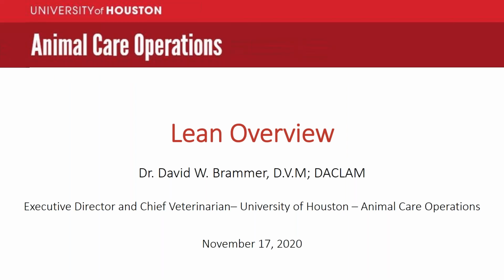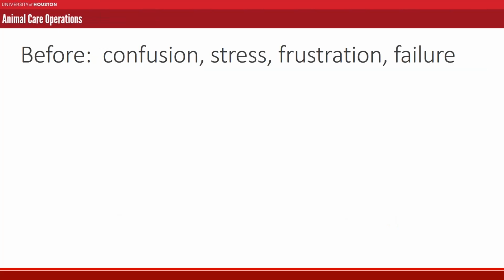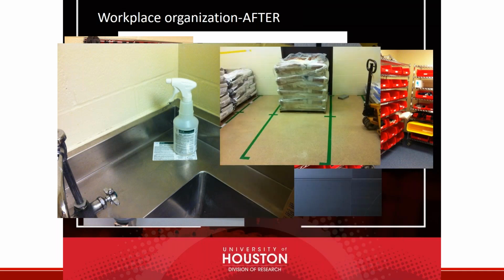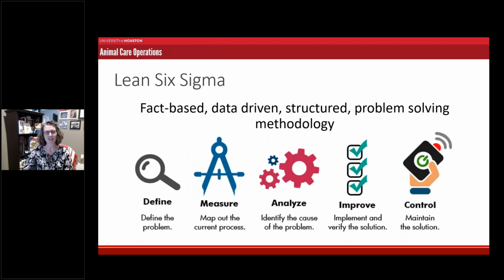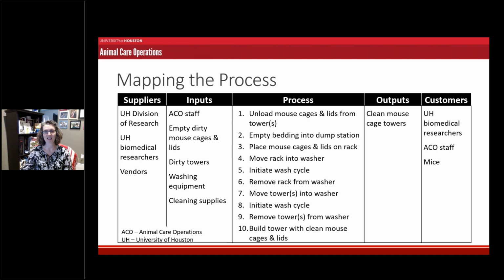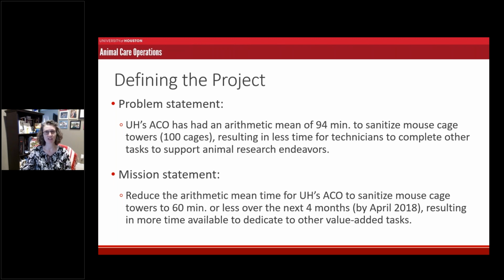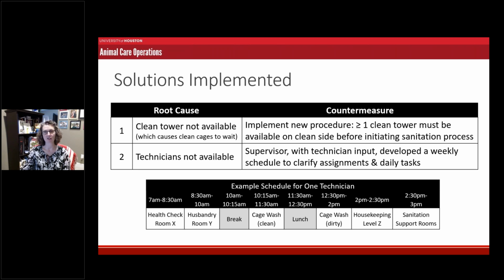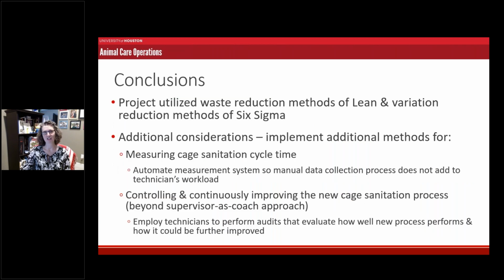Lean Six Sigma Case Example: Reducing Mouse Cage Sanitation | Drs Jamison Kovach and David W Brammer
Date presented: November 17, 2020

Abstract: Gaining efficiency by doing less is one of the foundational principles of lean management. Identifying wastefulness in the areas of time, inventory, motion, waiting, overproduction, over-processing, and defects, is essential to process refinement. As you would expect, many lean tools can be used. This seminar will demonstrate some of the lean tools that have transformed the Animal Care Operations (ACO) and also present an efficiency project within the cage wash area. Although efficient sanitization is a high priority, the cage sanitation process for animals used in biomedical research can be labor-intensive. To increase the efficiency of cage sanitation, the current project used the Lean Six Sigma methodology to reduce the time to sanitize mouse cages by implementing countermeasures to reduce causes of waste within this process for the ACO group at a leading public research university. Through observation of the ACO’s existing mouse cage sanitation process and brainstorming sessions with the ACO staff, the existing process was mapped, a baseline measurement of the current process performance was established, the process was analyzed to identify potential causes of waste, and appropriate countermeasures were implemented to improve the process. These countermeasures involved actions specifically targeted at reducing process delays, which included implementing new procedures, clarified schedules, and visual controls. As a result of this project, ACO’s average mouse cage sanitation process cycle time was reduced by 35 min. The time saved was reinvested within the ACO to provide technicians additional time to complete other valuable tasks.

Presenter: Dr. Jamison Kovach
Jamison V. Kovach is the PMI Houston Endowed Professor in Project Management at the University of Houston. She received her Ph.D. in Industrial Engineering from Clemson University. Her industrial experience includes more than five years as a product and process improvement engineer in the U.S. textile industry. Her current research investigates the use of methods for product and process innovation, expanding the use of these methods, and developing new improvement approaches. For her work, Dr. Kovach was recognized as the 2010 ASQ Feigenbaum Medalist, and she received the ASQ Six Sigma Forum Award for the Advancement of Six Sigma in 2019. In addition, Dr. Kovach is an Academician in the International Academy for Quality, an ASQ Fellow, and the Editor for Lean & Six Sigma Review.

Presenter: Dr. David W. Brammer
Dr. Brammer is board certified in laboratory animal medicine and currently serves as the Executive Director of Animal Care Operations at the University of Houston. With 15 years of experience in the pharmaceutical industry and 15 years of experience in academia, Dr. Brammer contributes best practices from both research environments. He is seasoned in identifying, implementing, and leading process improvements along with the adoption of new technology that have yielded proven results. Equipped with excellent interpersonal communications, and analytical skills, Dr. Brammer is known for his use of continuous improvement tools and the development of solutions based on the analysis of collected data. He commonly presents to groups at the local, state and national level. Dr. Brammer is also a highly sought-after consultant for academia, pharmaceutical, and architectural clients.